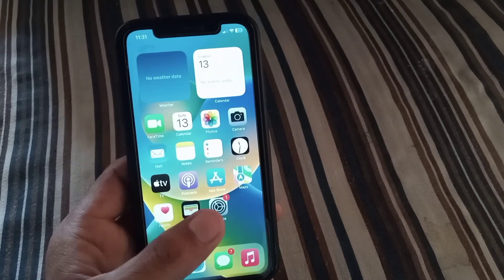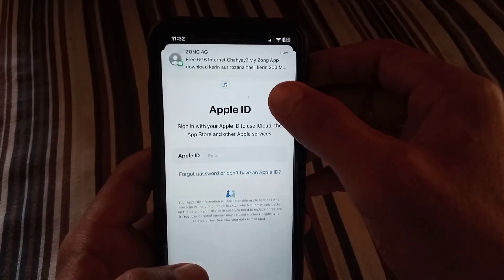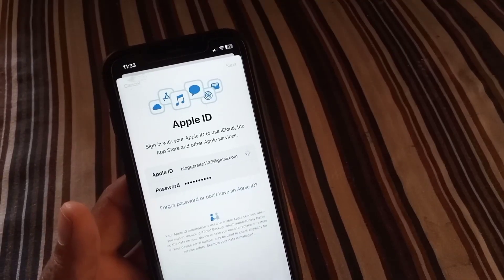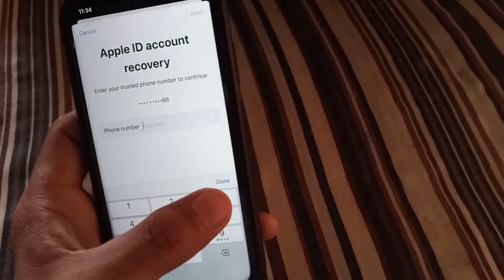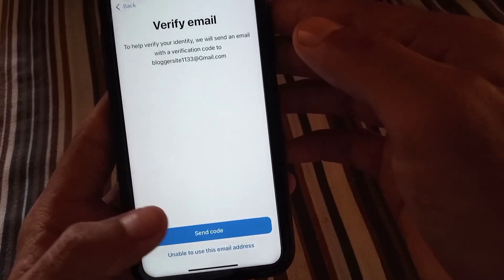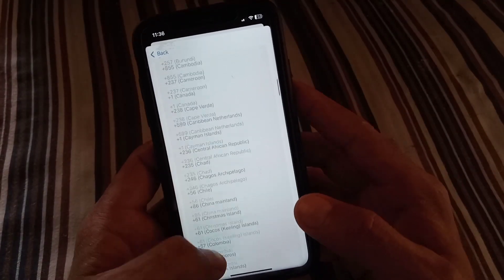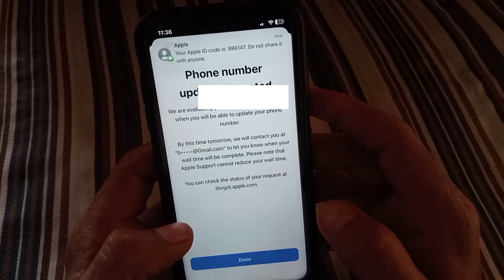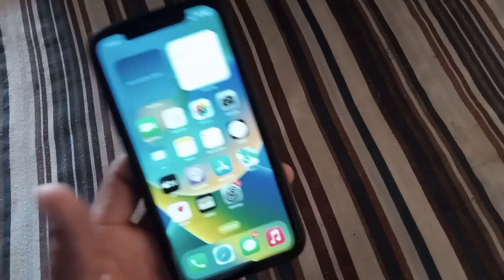How to recover Apple ID without two step verification //login apple id without 2 step verification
how to login apple id without verification code
how to recover apple id without verification code
how to bypass apple id two factor authentication
cannot verify phone number
 apple id too many codes sent try again later iphone
how to unlock apple id without phone number
 apple id account recovery
apple id verification code not received
incorrect verification code apple id
how to turn off two-factor authentication, apple id
 apple id verification code required iphone
how to change apple id phone number
 how to bypass apple id2 step verification
how to change trusted phone number without login on apple id
how to get apple id verification code without phone number
apple id account page
 how to bypass two-factor authentication icloud
 apple two-factor authentication without iphone
 create apple id
 where do i enter apple id verification code
 two-factor authentication apple
get apple id verification code without phone
 get two factor verification code without phone
 apple id verification code
ios 17